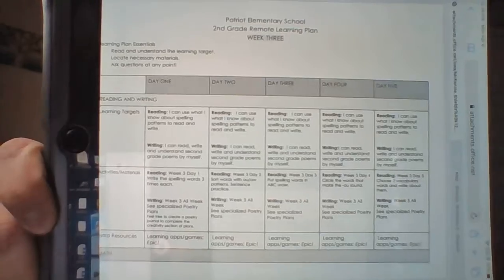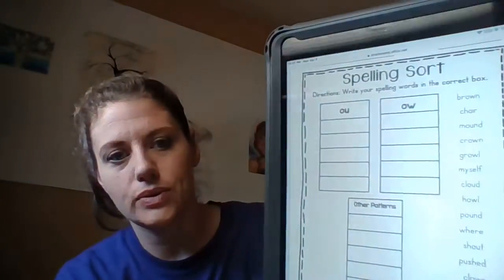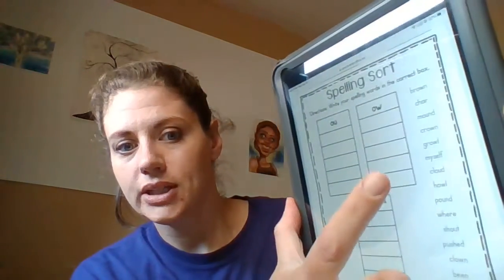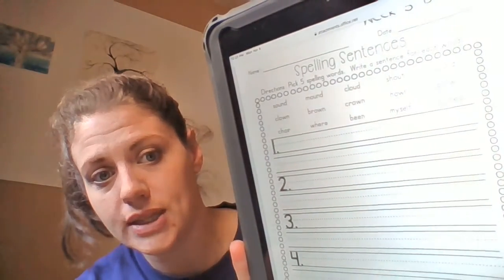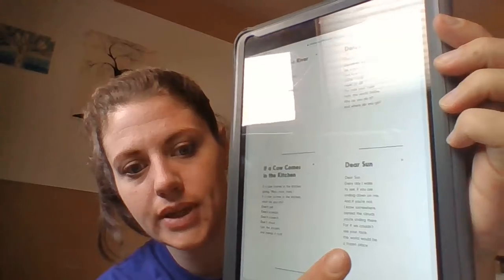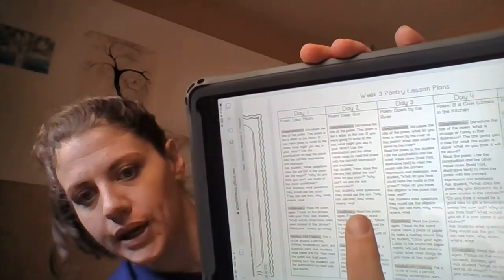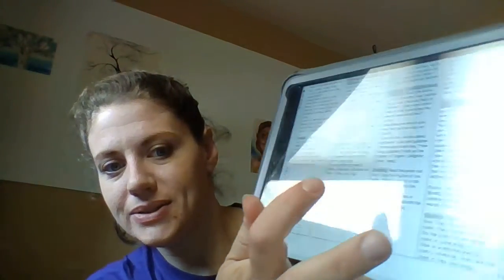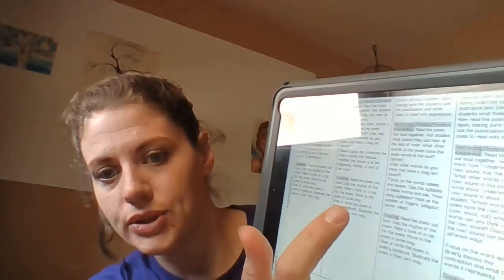Week 3, Day 2 Instructional video for packet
Instructional video for week 3, day 2 packet, 2nd grade, Douglas School District